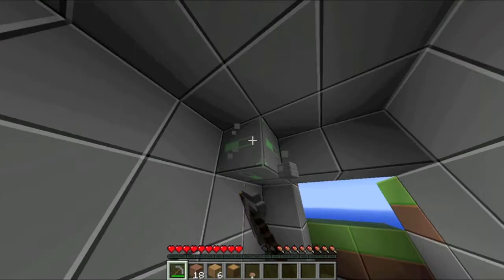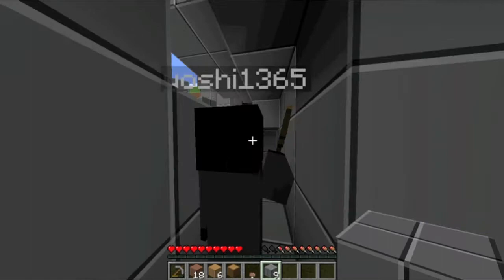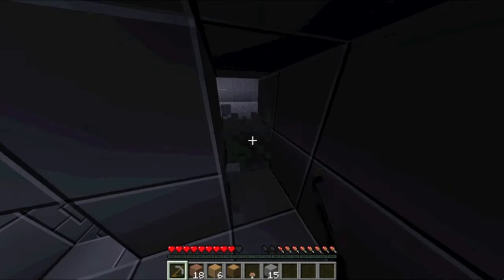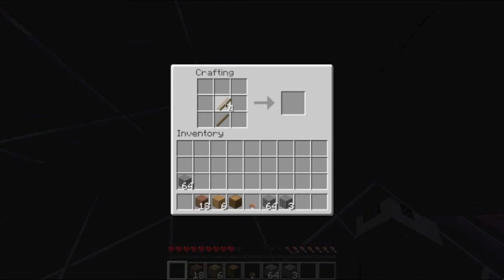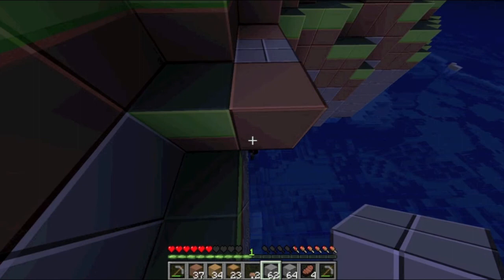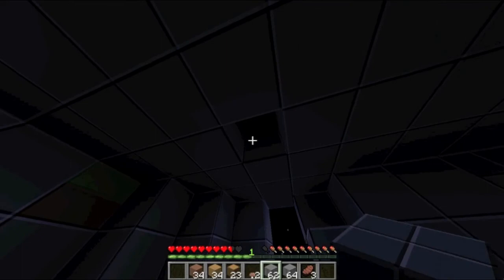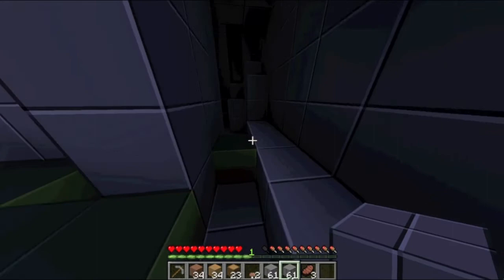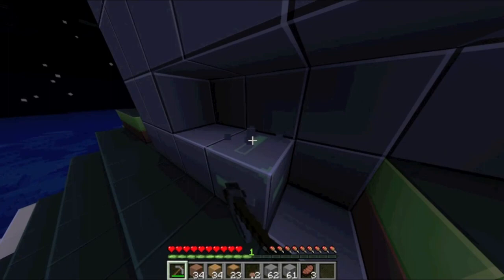Survival Island Part 3 "Give Me Coal!"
Yoshi and Eric Casts:

A Survival Island Map that's not as hard as actual Survival Island, but we make it seem that way.

Any suggestions on maps or game types you guys would like to see?

Apologize for the audio, the masks were just there, so we HAD to use them.

Love,
HomicidalYoshiCasts